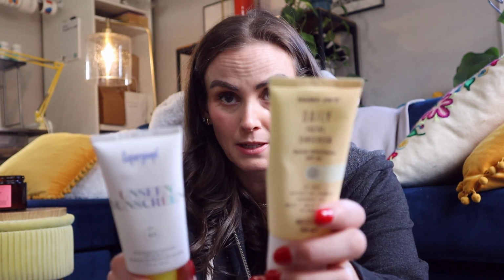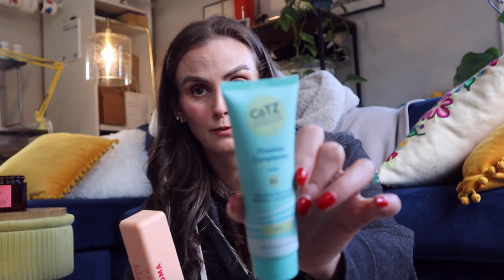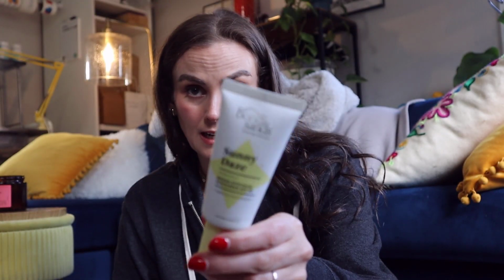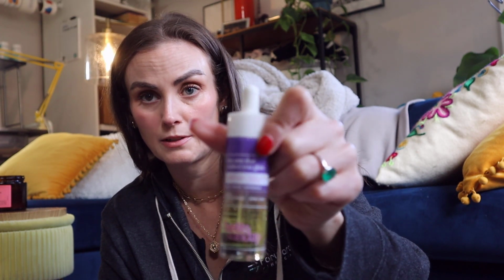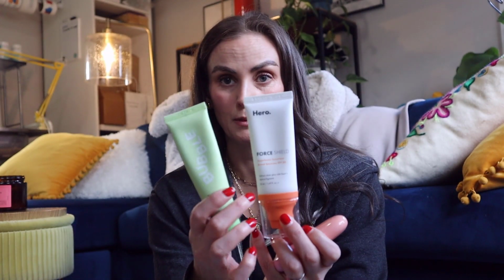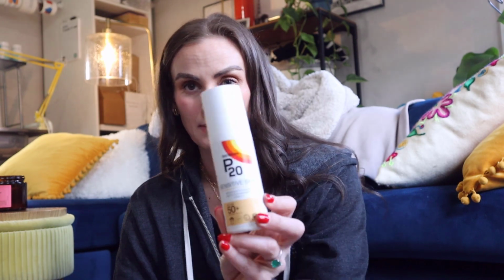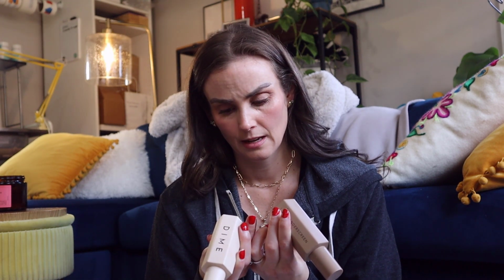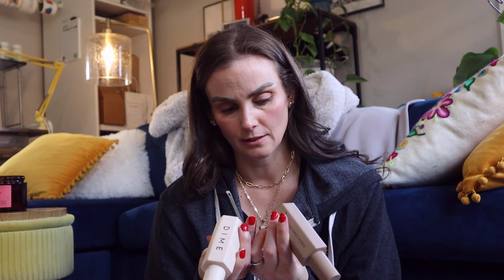It's TIME...DECLUTTERING MY SUNSCREENS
It's a new year and time for some decluttering! In this video, I'll be decluttering my sunscreens and so that I can keep my skincare collection organized. Say goodbye to expired sunscreens and hello to a clean and organized skincare routine! Join me for this relaxing and fun video!